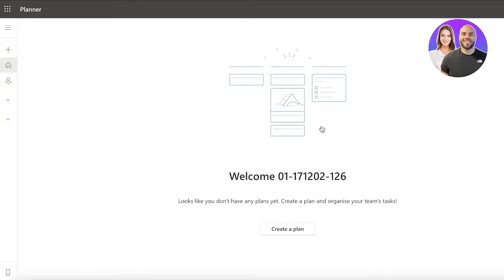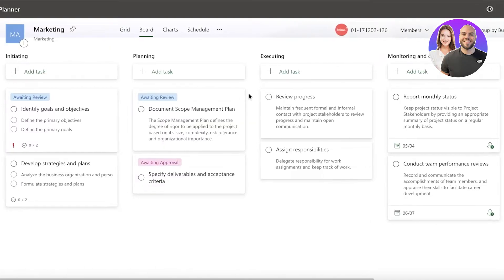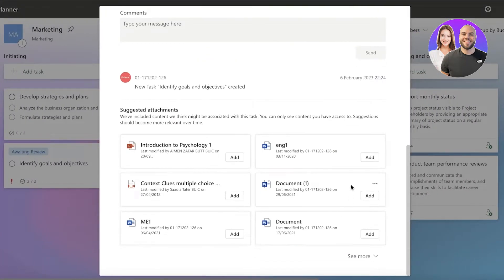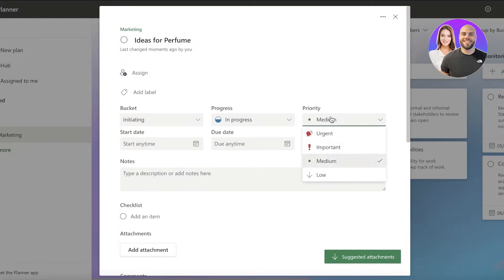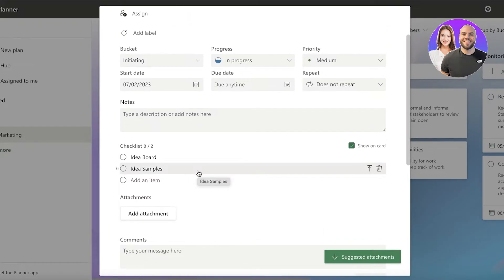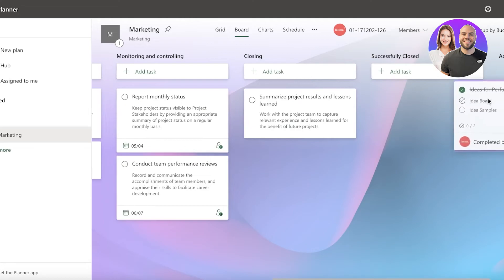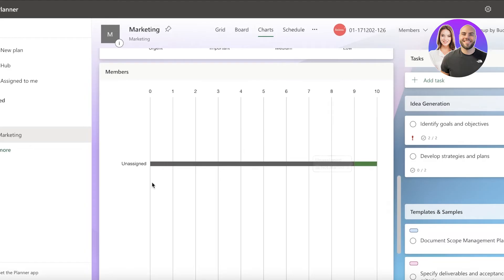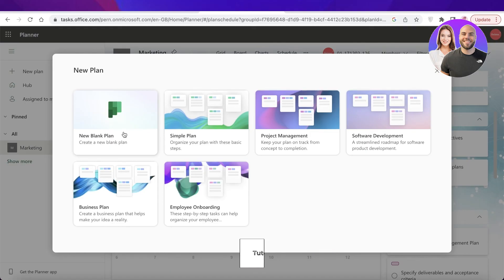TOP Microsoft Planner Tips & Tricks 2026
In this video, we show you the top Microsoft Planner tips and tricks for 2026. This tutorial will help you use Microsoft Planner more efficiently, stay organized, and manage tasks like a pro with these easy and practical tips.